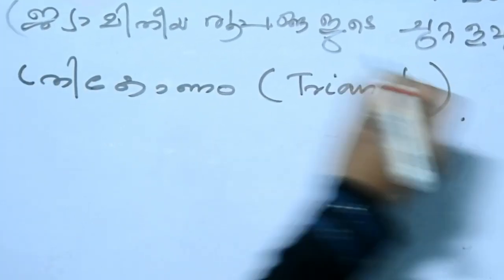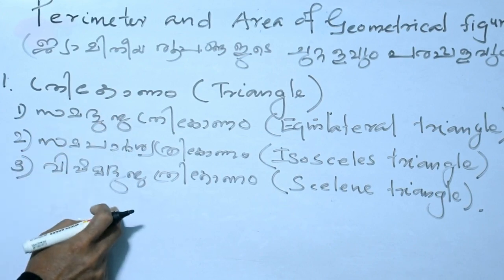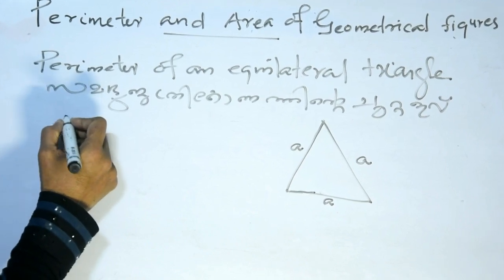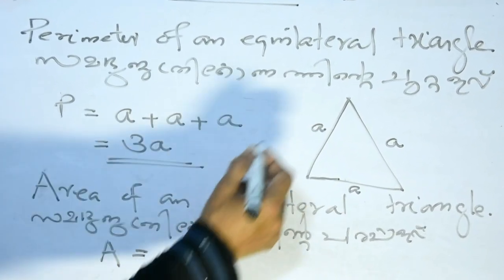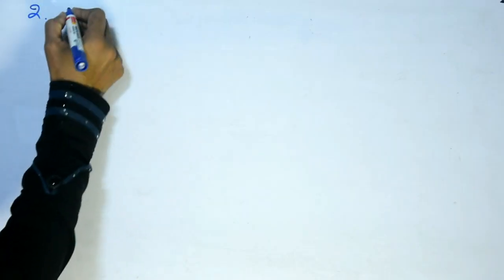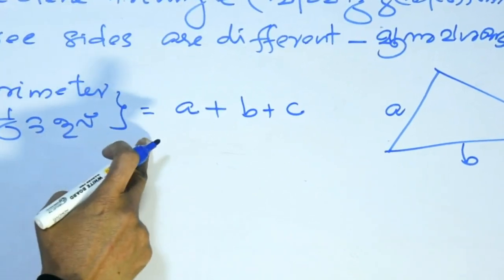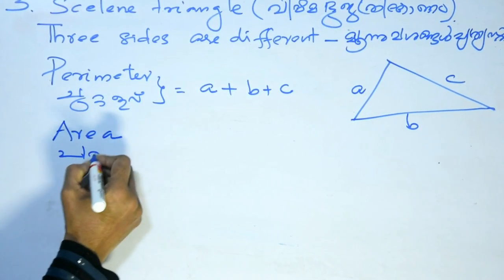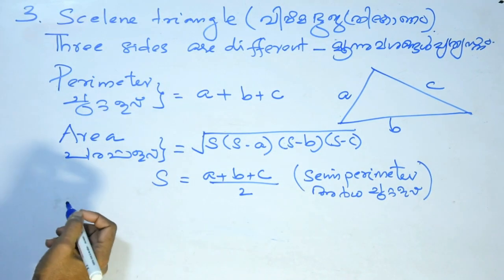Triangles | ത്രികോണം | Perimeter and Area of Geometrical Figures | Malayalam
Formula for finding perimeter and area of triangles